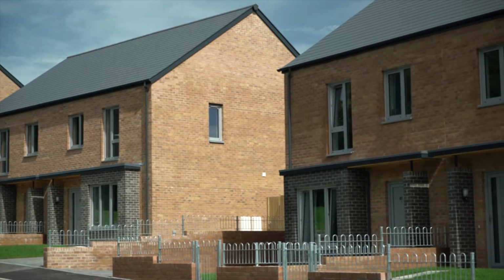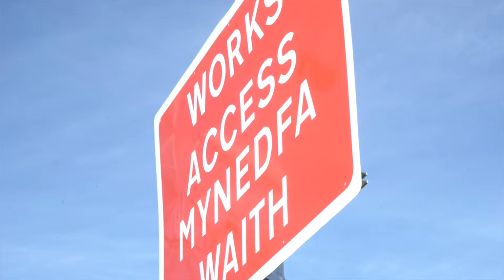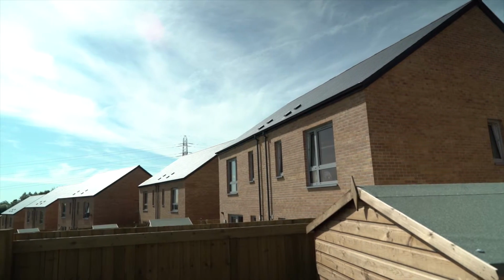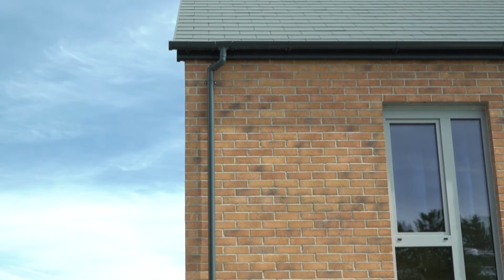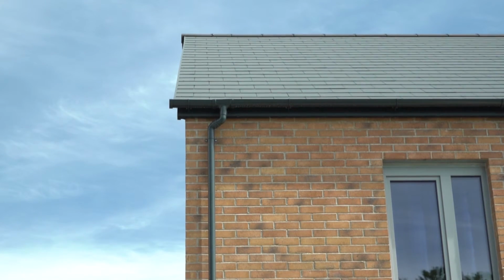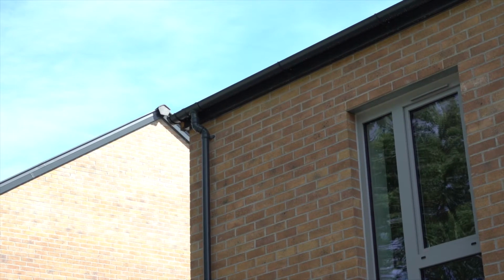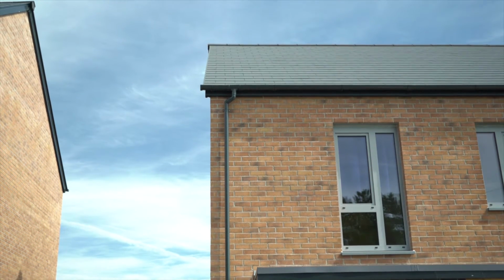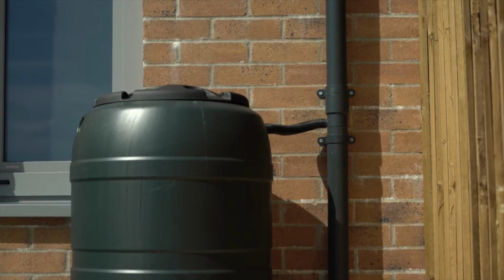MARLEY ALUTEC SWANSEA FINAL